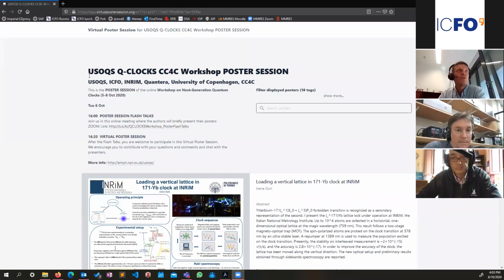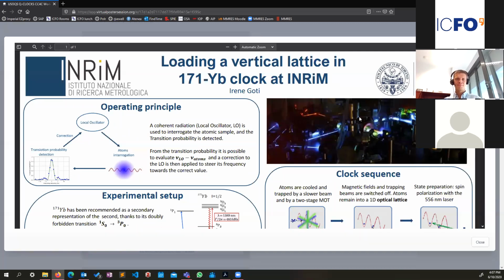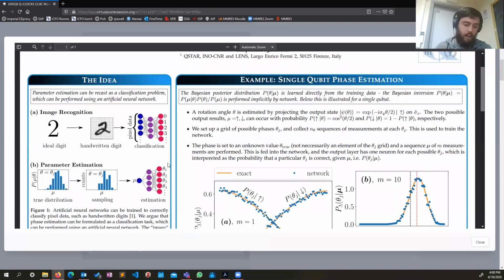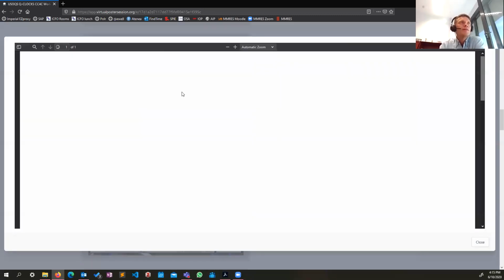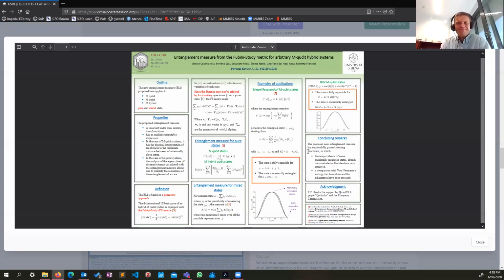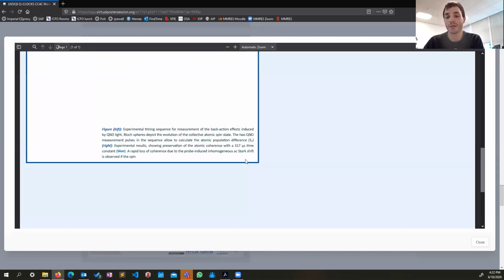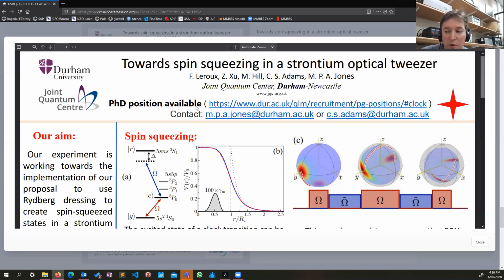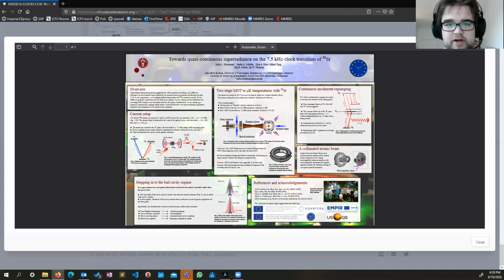USOQS Q-CLOCKS CC4C Workshop - Poster Session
USOQS Q-CLOCKS CC4C Workshop